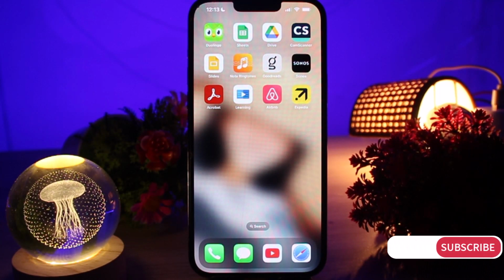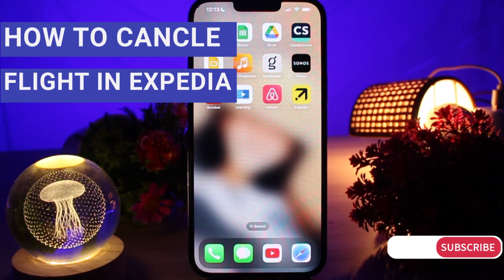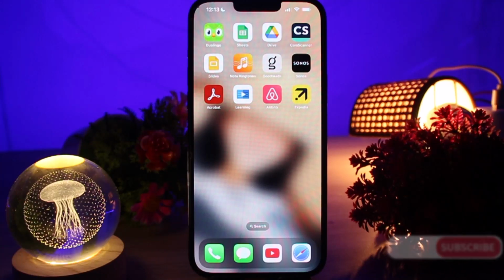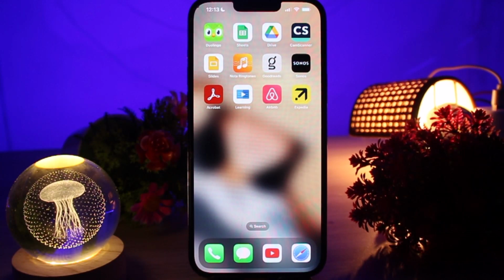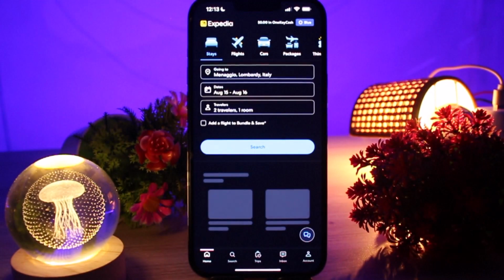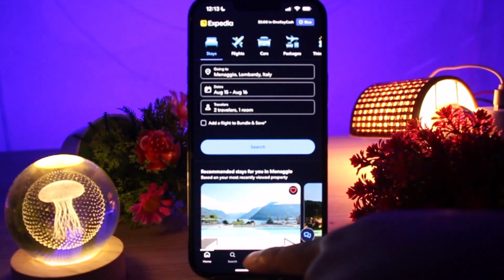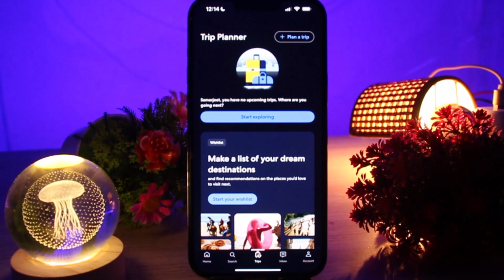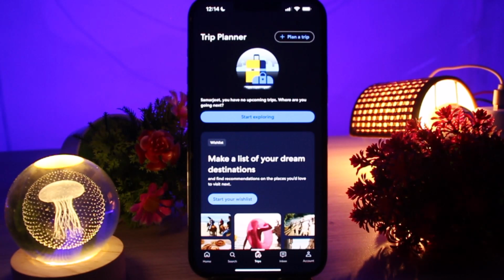How to Update Your Flight Details on Expedia - Here's How You Can Do It - 2025